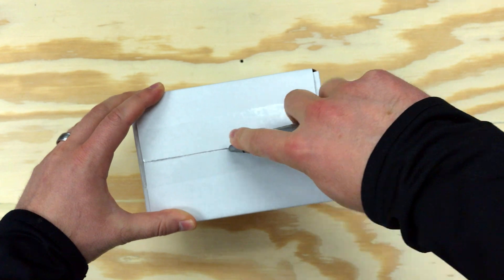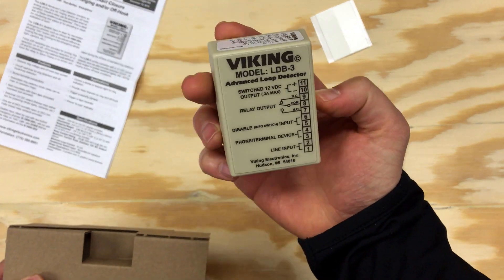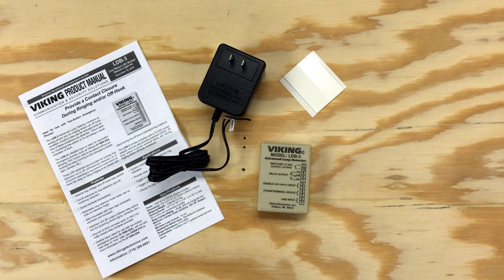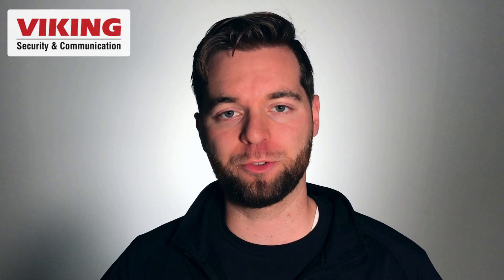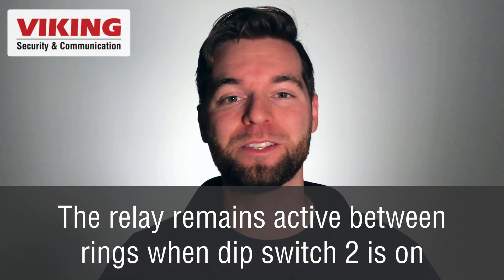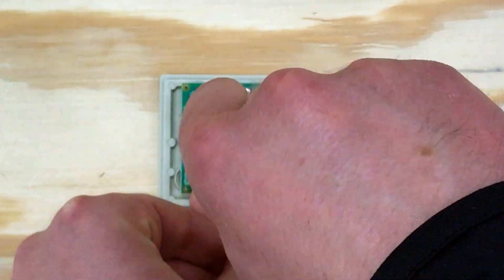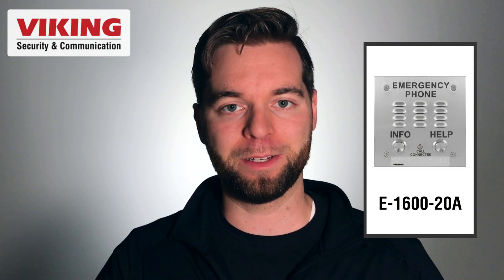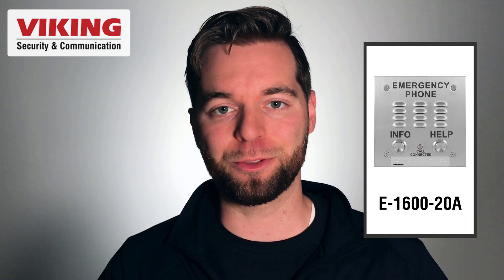Advanced Ring and loop detect board | LDB-3 from Viking Electronics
The LDB-3 provides a relay contact when ring voltage and/or loop current are present on the line. It is compatible with an analog phone line, an FXS port of an ATA, an analog PABX extension, or similar.

It can switch voltage and provide a dry relay contact to trigger another device such as strobe lights, cameras, access control systems, and more.

A disable input allows select calls to bypass relay activation.